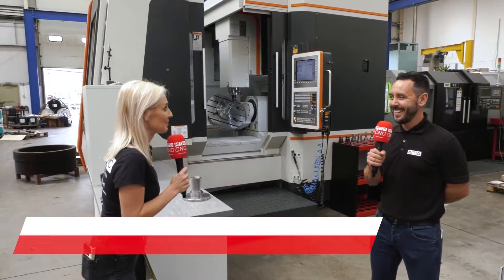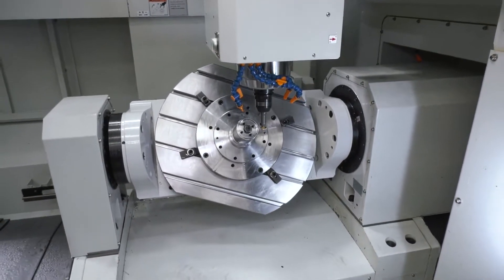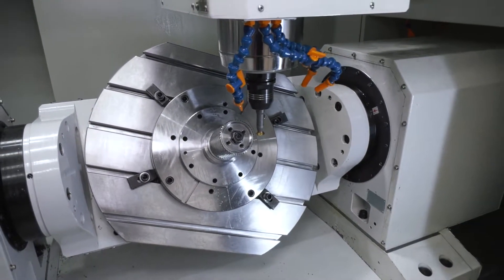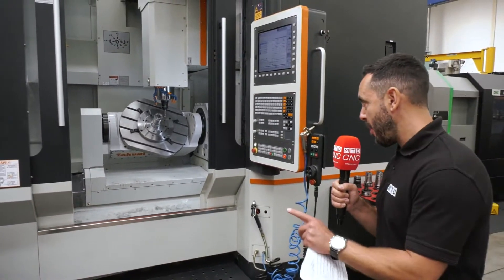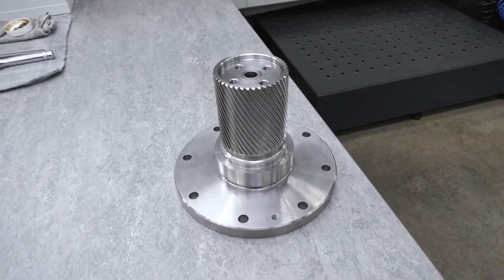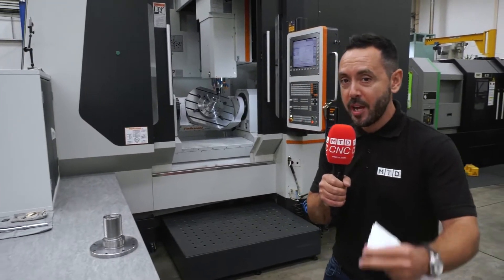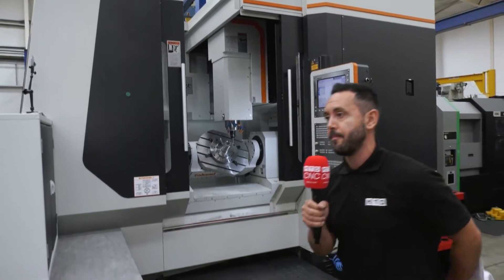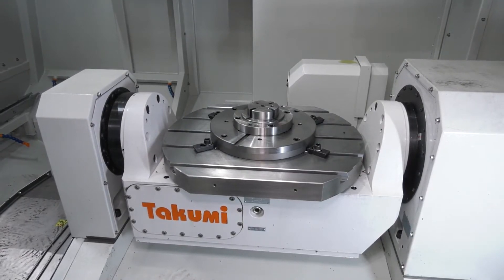Less Than 8 Micron Accuracy and Perfect Surface Finish With Takumi CNC - MTD CNC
Lyndsey and Gio recently visited Paddock Gear & Engineering Limited to review a NEW Takumi U600 full 5-axis CNC simultaneous machining center from Leader CNC Technologies. They are using the machine to manufacture special helical gears, the gears were previously manufactured on a dedicated gear cutting machine but since they have transferred the work to the Takumi, not only have they reduced operations and cycle time but also improved the quality of the components with better surface finish while also maintaining the very tight tolerances required on a hard to cut material.

Thanks to MTD CNC for all your hard work and the valuable content you provide for the industry.